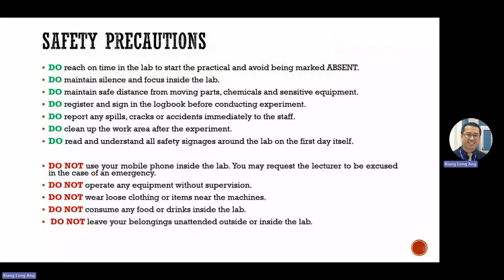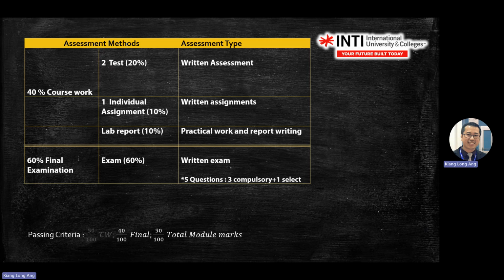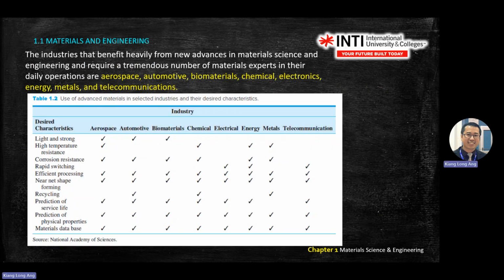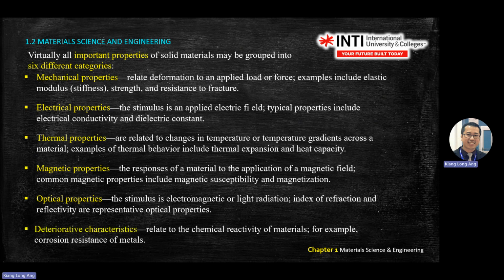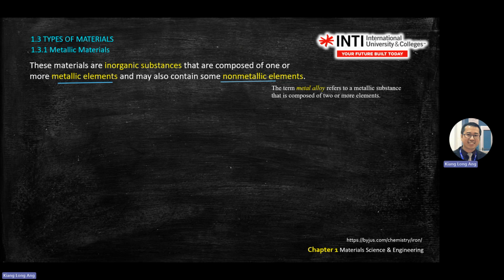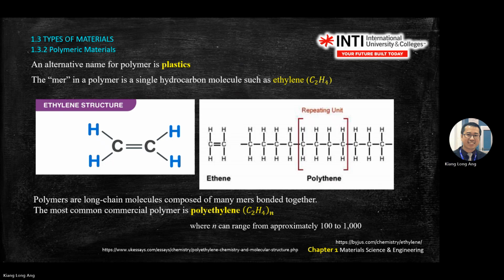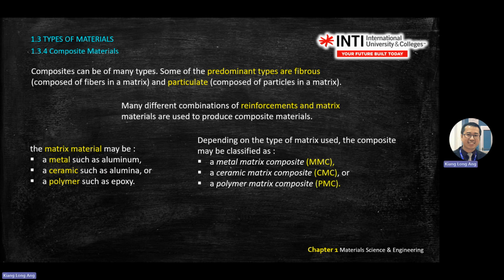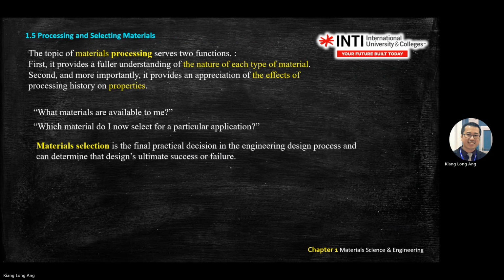Chapter 1a Materials Science & Engineering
Types of Materials: Metals, Ceramics and Glasses, Polymers, Composites, Semiconductors.
Bonds in These Materials.
Comparison of Physical and Mechanical Properties of These Materials,
Materials selection.